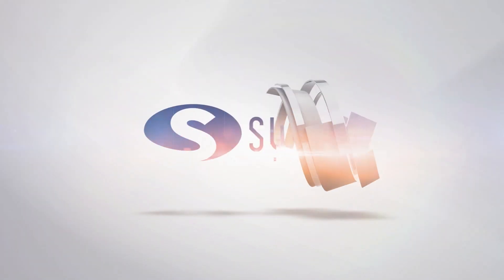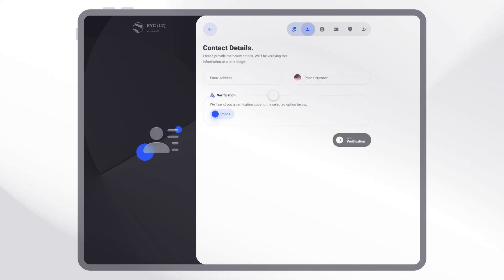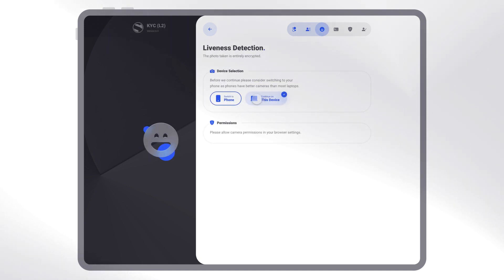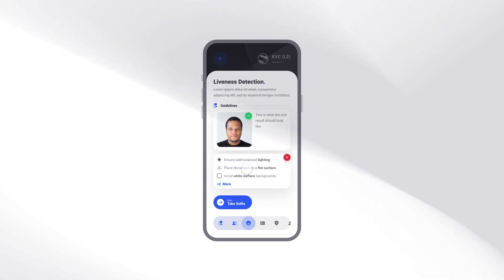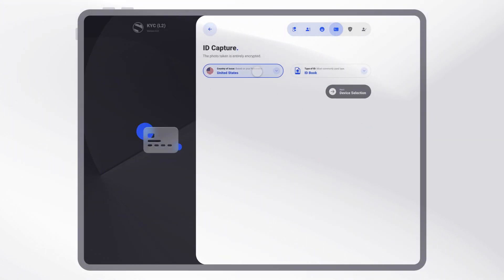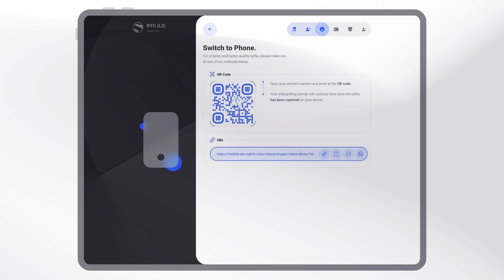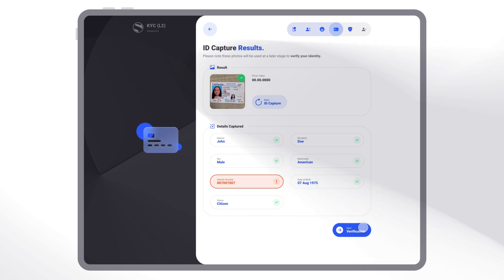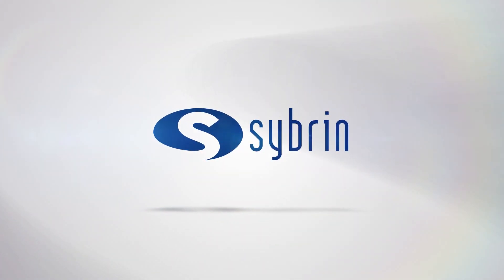Sybrin's KYC L2 & Onboarding Solution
Our proprietary onboarding and KYC solution is configured by our in-house experts to address a wide array of business scenarios. It empowers you to tailor your own journey by applying rules that precisely align with your unique business requirements. This versatile solution is available both as a comprehensive end-to-end system and as modular plugins to suit your specific needs.